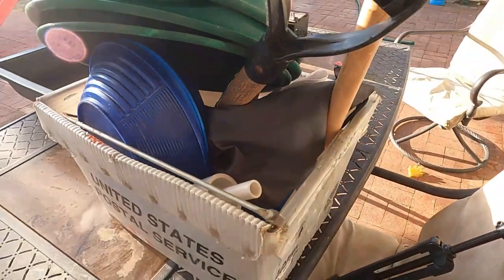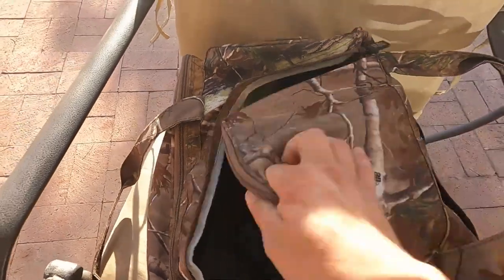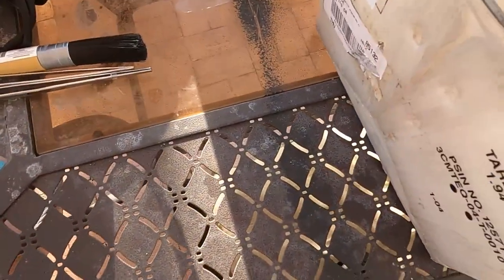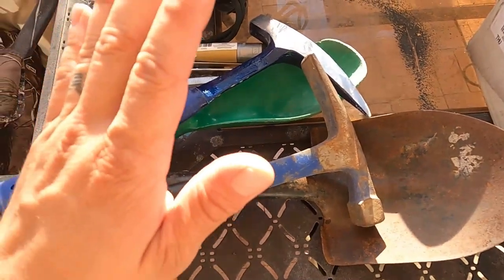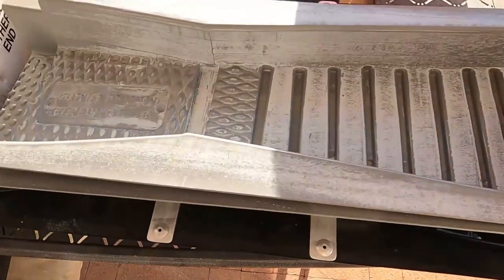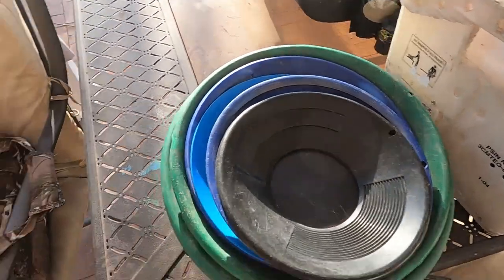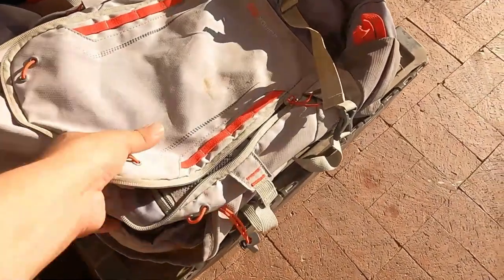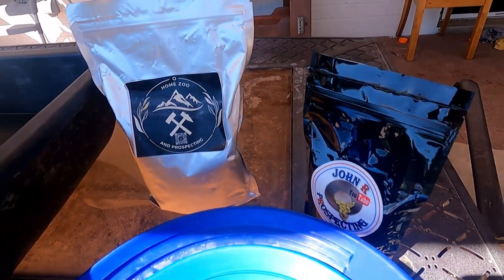Gold Prospecting Gear Loadout Yuba River - Desert Rat in the California Motherlode?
Gear List:
SDC2300 @MinelabDetecting
AZ Pick @AB PROSPECTING
@TwoToes Crevice Tools
Angus mackirk sluice Sluices
@joshortiz1576 Float
@xpmetaldetector Gold Pans
@highlandgoldprospecting7732 Tools
@DJI MINI 2
WETSUIT AMAZON GEAR (5mm all around)
@GoPro Black 9 & Black 6
@estwingmfg.co.580 Hand Tools
And odd and ends